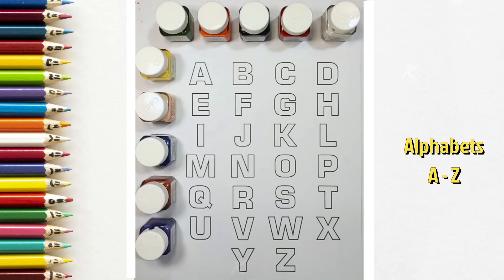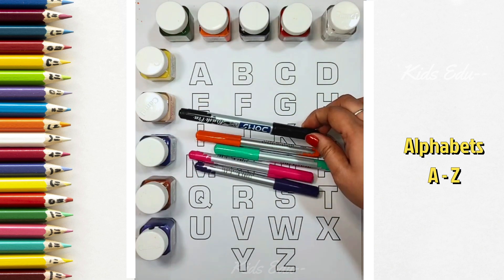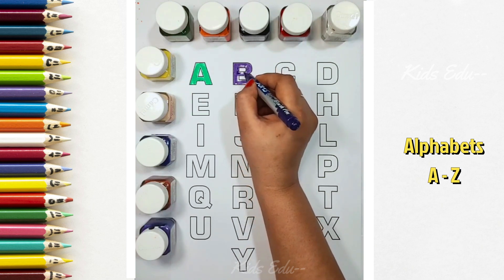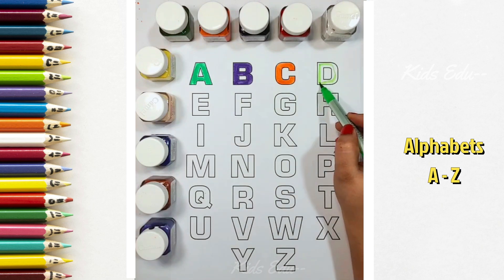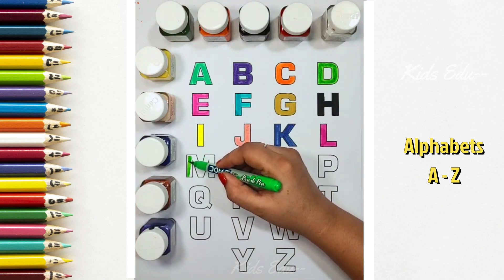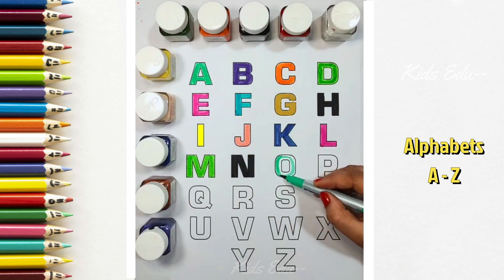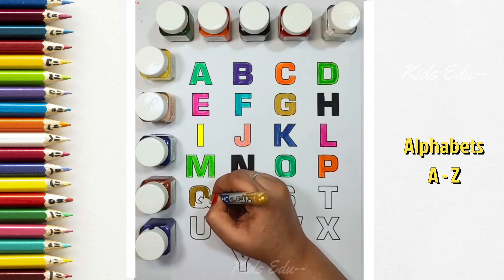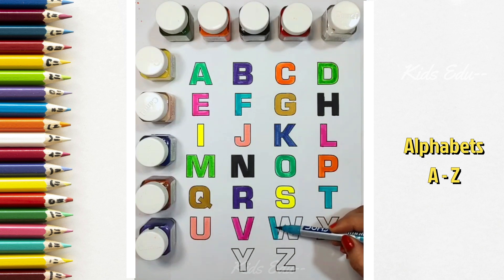Write alphabet letters in English | A - Z | Kids | Capital letters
Write alphabet letters in English | A - Z | Kids

Children can learn to write alphabet letters in English with this video ( ABCD )
Learn to Write and read Alphabets, Letter With Examples, Kids A for Apple B for Ball
 You can also see different examples on how to teach a child to write English alphabets
AlphaBets is designed to help children learn how to read and write alphabets. Alphabet B is for the letter B.
 Read about the letters below for kids A for apple, B for ball, C for cat, D for dog and E for elephant.ABC Phonic Song Nursery Rhymes